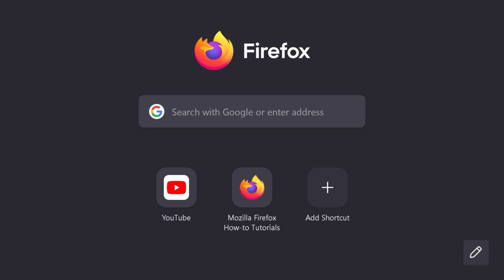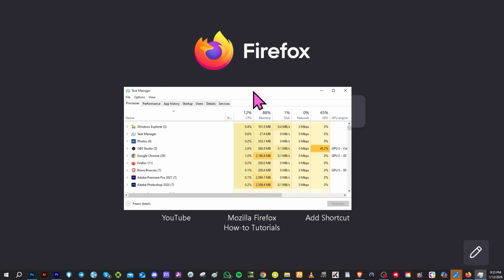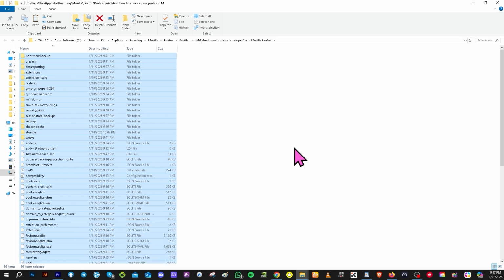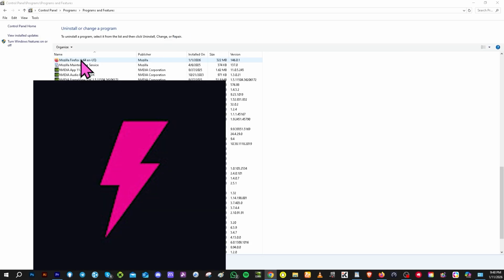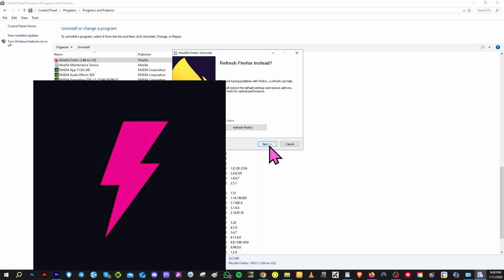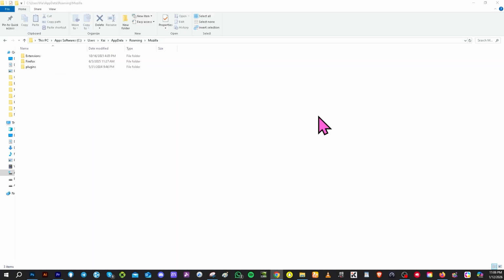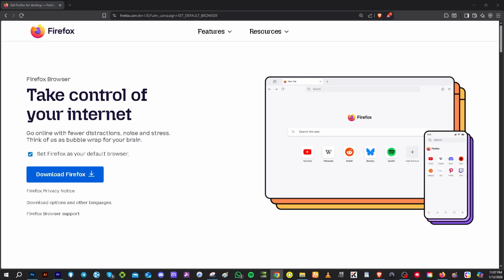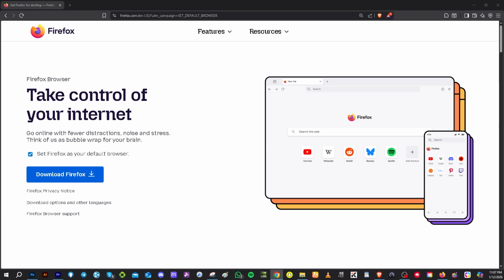How to UNINSTALL Mozilla Firefox (Step by Step) 2026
Learn how to uninstall Mozilla Firefox from your computer safely and completely in this easy-to-follow tutorial. Please consider liking the video and letting us know if you have any comments, ideas or questions, we really appreciate any feedback! We have plenty of other tutorials on our channel so come and see if we can help you with anything else :)